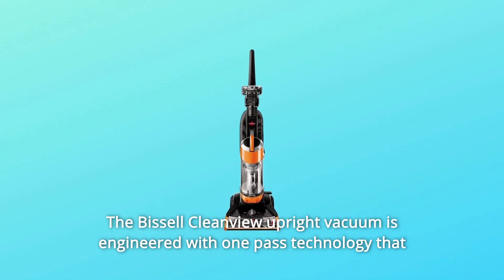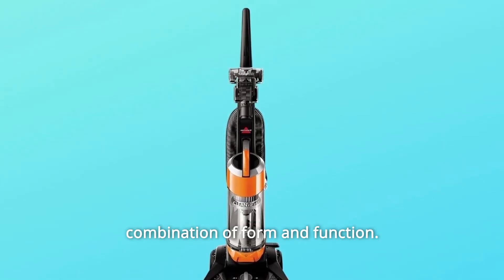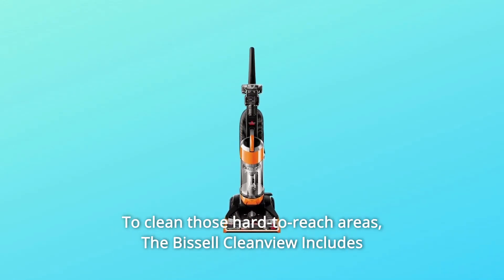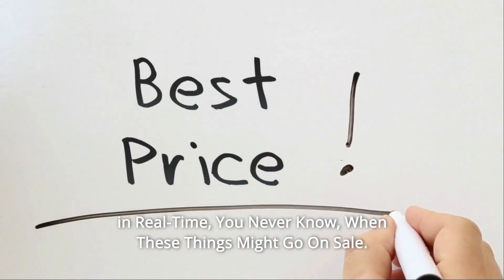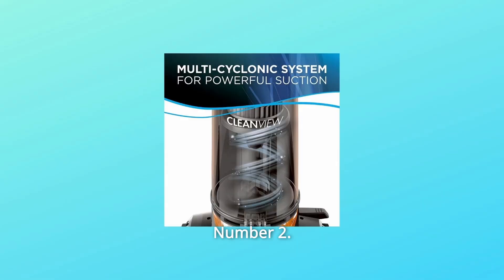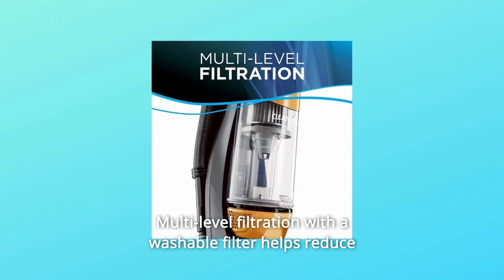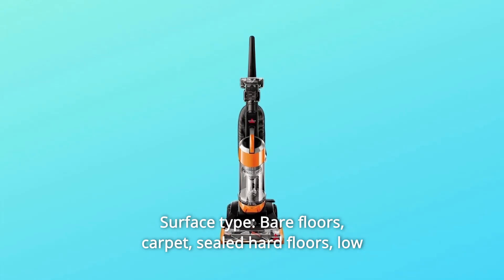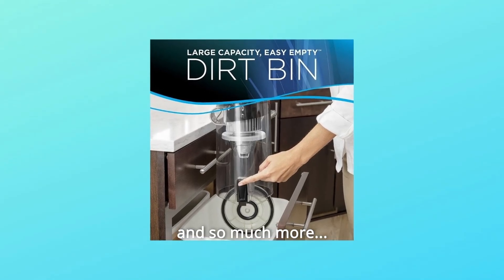Bissell Cleanview Upright Bagless Vacuum Cleaner 1831 Review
Check Amazon's latest price (These things might go on Sale)

The Bissell Cleanview upright vacuum boasts high suction and an unique brush design to clean on the first pass. The Bissell Cleanview has a multi-cyclonic system for long-lasting suction and a lightweight design for easy pushing and carrying. Cleaning the washable filter reduces dust and allergies in the home. And it has a huge capacity bottom-empty dirt bin for convenient, mess-free emptying. The Bissell Cleanview comes with specific tools for cleaning furniture, stairs, upholstery, and more.

Number 1. Based on visual test BTP0221, one pass technology with high suction and creative brush design cleans most surface dirt.

Number 2. Multi-cyclonic suction mechanism provides long-lasting suction that keeps dirt in the bin.

Number 3. Cleaning the washable filter reduces dust and allergies in the home. 8 amps.

Number 4. Its lightweight design makes it easy to carry and push. No auto-rewind cord. bare flooring, carpet, sealed hardwood floors, low pile carpet, stairs, upholstery.

Number 5. Long cleaning reach with 25-foot power chord, 6-foot hose, and 13.5-inch cleaning path.

Searches related to Bissell Cleanview Upright Bagless Vacuum Cleaner 1831 Review